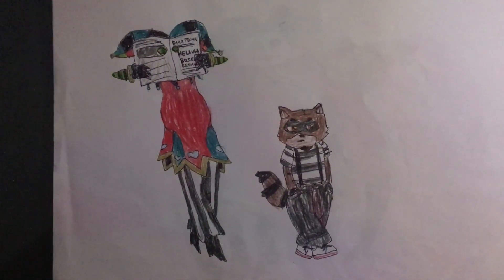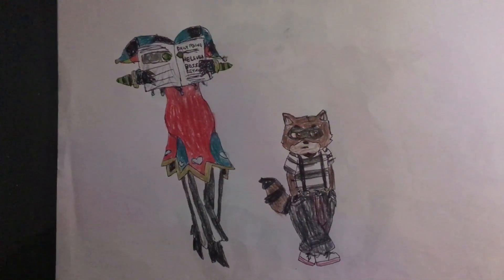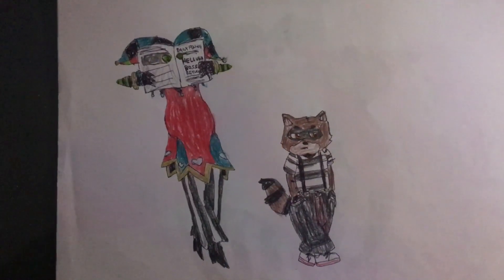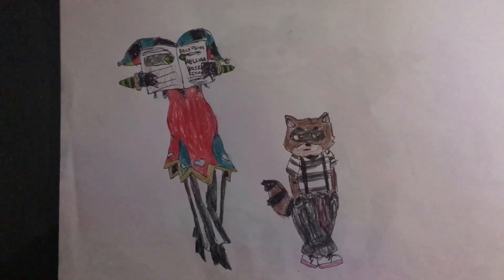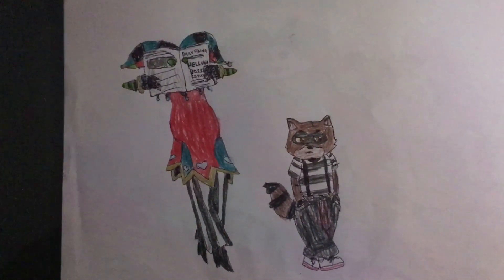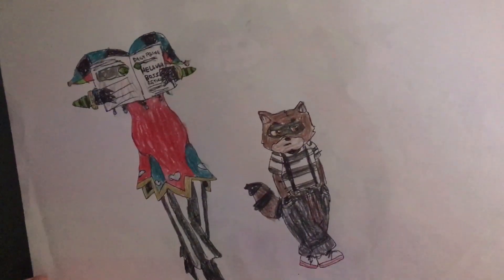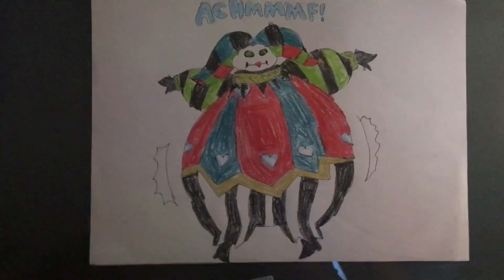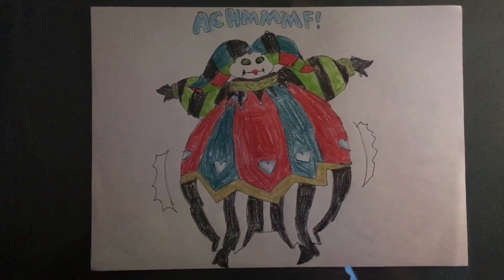Sneaky Fizzy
Talking Tom and Friends belongs to Outfit7.
Helluva Boss belongs to Vivziepop.